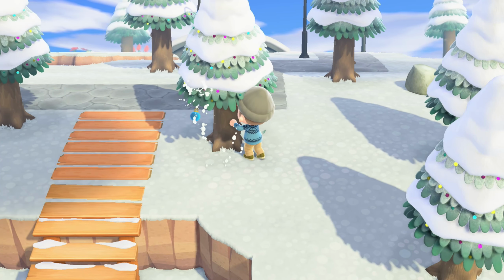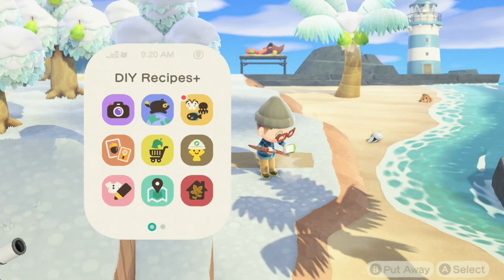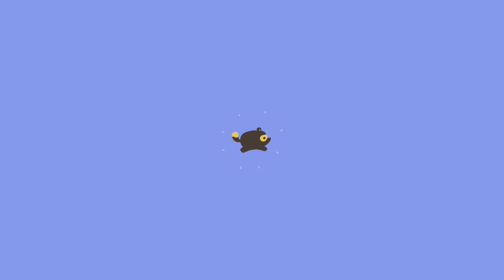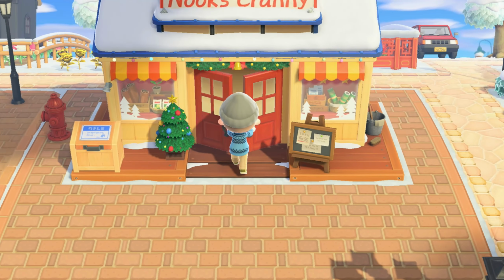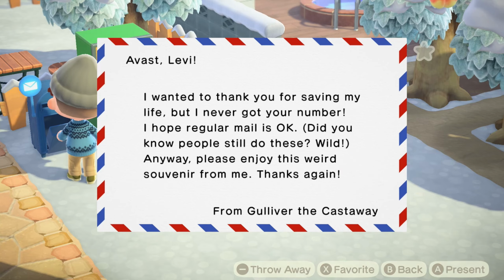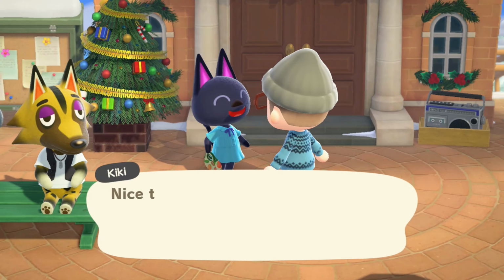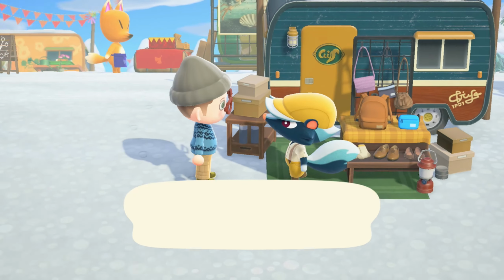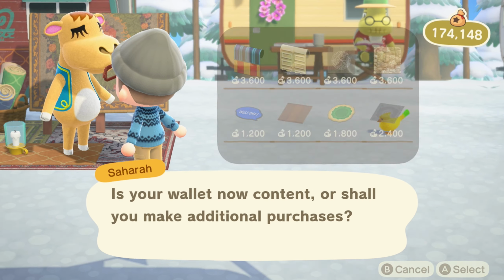Let's Play Animal Crossing: New Horizons - Episode 53: "Ice to Meet You"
The snow is finally here! It's time to make some snow boys, and prep for Toy Day!